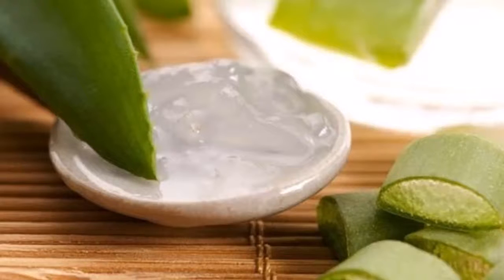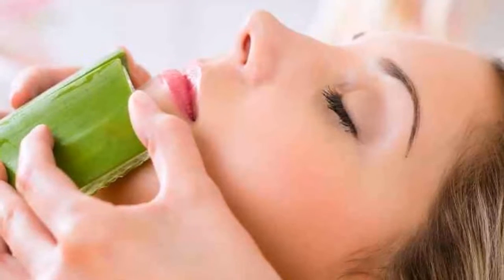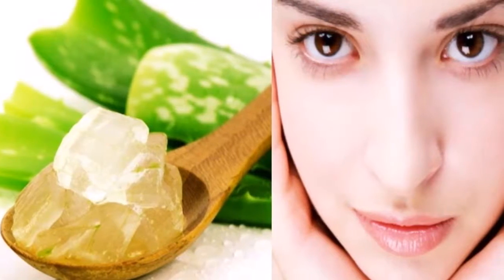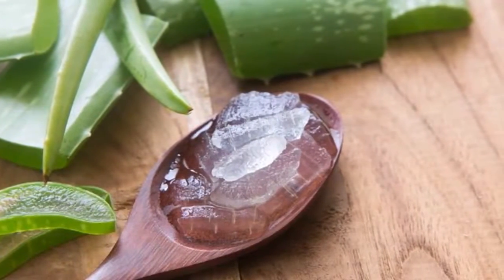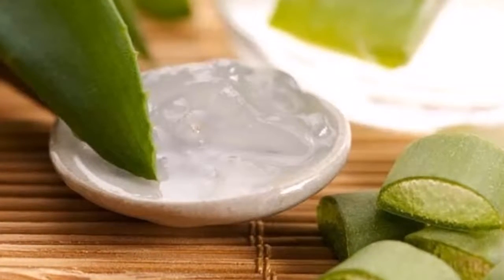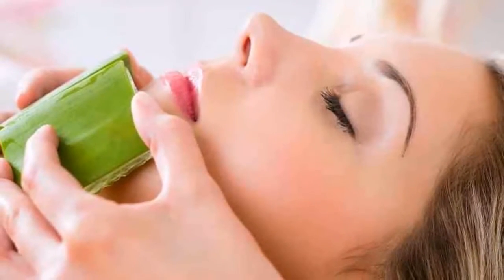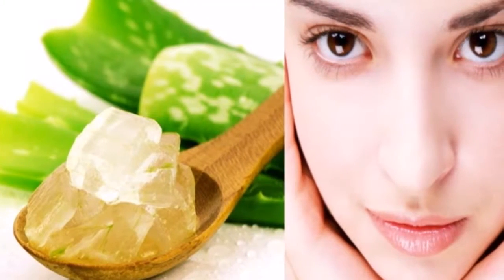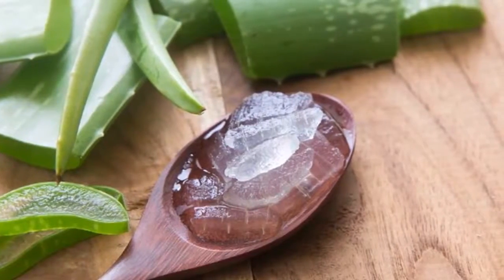This is amazing, rub aloe vera on your face for 10 minutes, you ll be surprised, look why